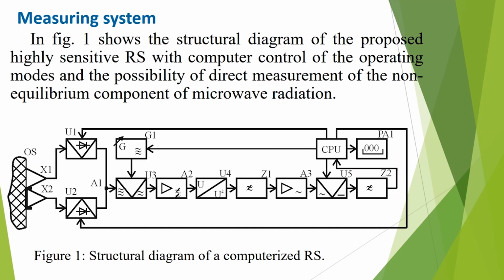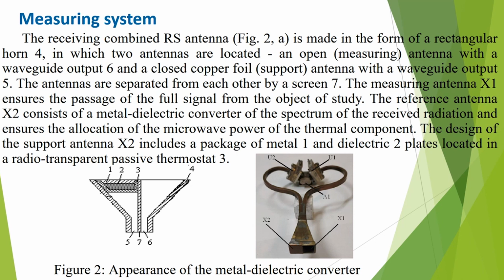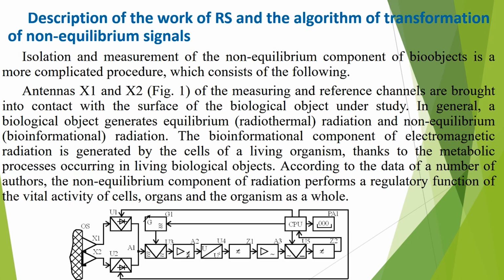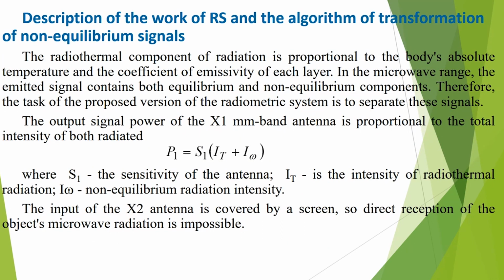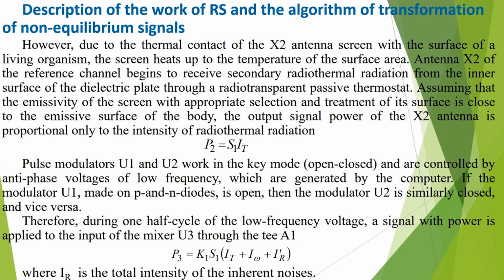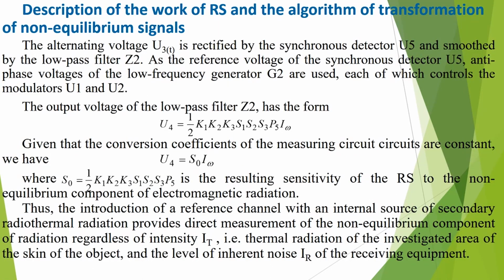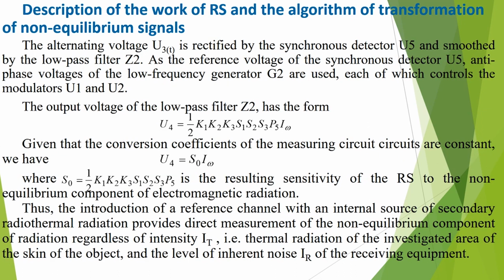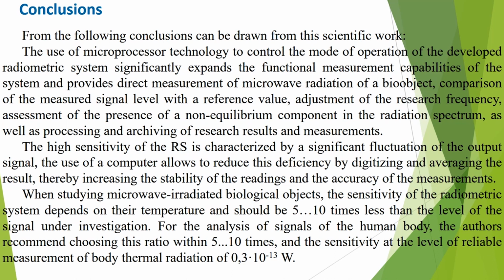Computerized Radiometric System for Measuring MicrowaveRadiation of Biological Objects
Computerized Radiometric System for Measuring MicrowaveRadiation of Biological Objects Oleksiy Yanenko, Kostiantyn Shevchenko, Tatyana Klochko, Roman Tkachuk, Vasyl Kuz